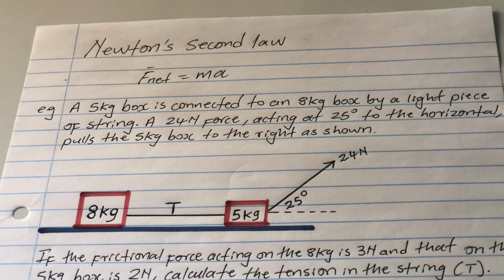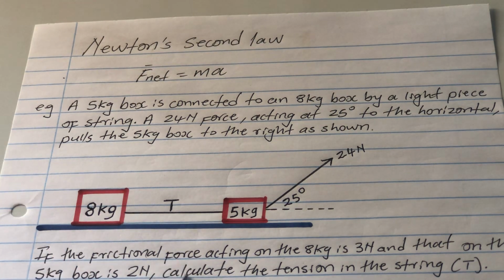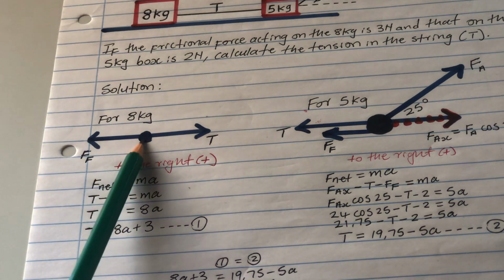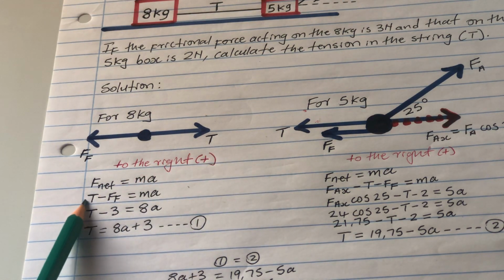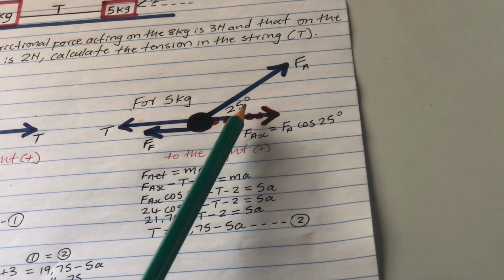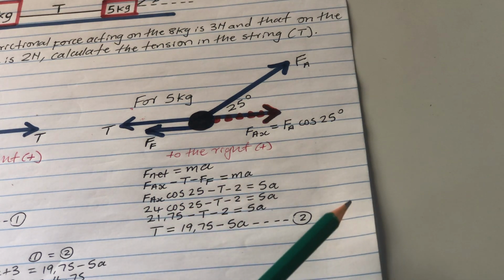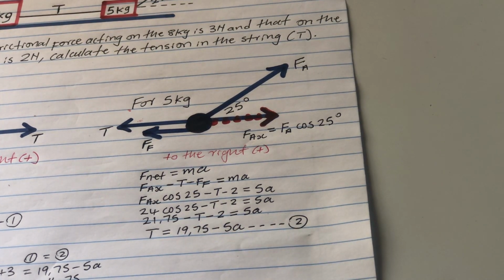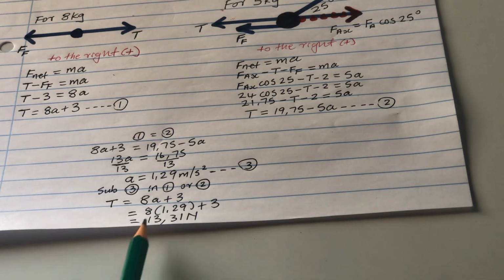Newton’s second law’s question 1-physical sciences grade 11 and 12